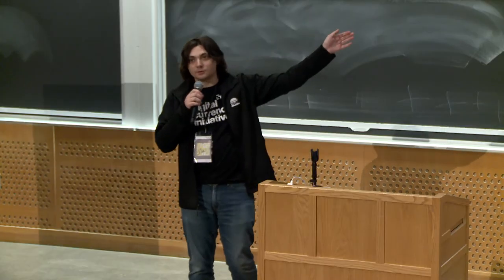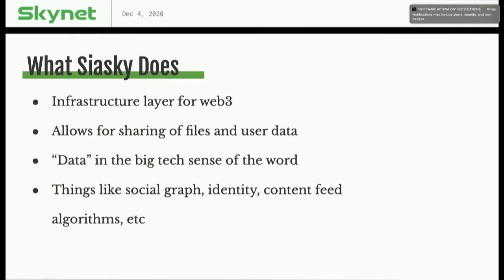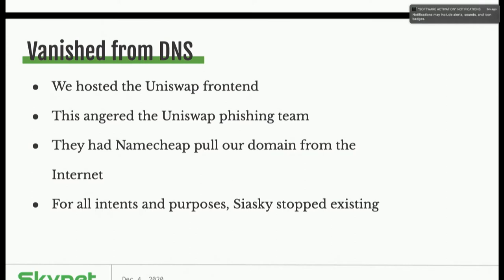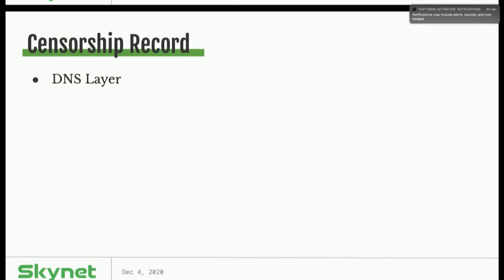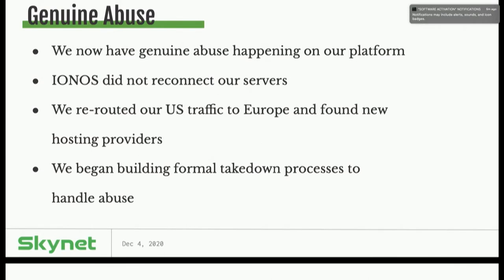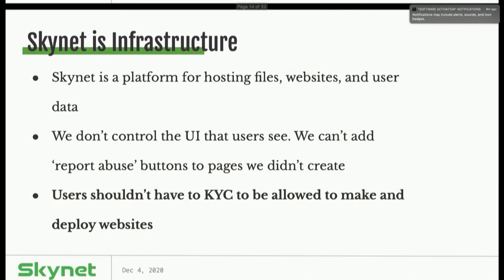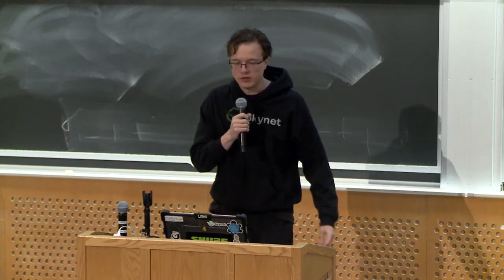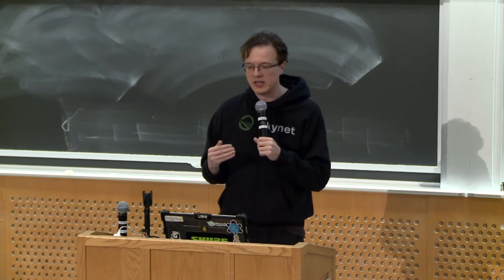MIT Bitcoin Expo 2022: Breaking Through - Censorship on the 2020 Internet, David Vorick